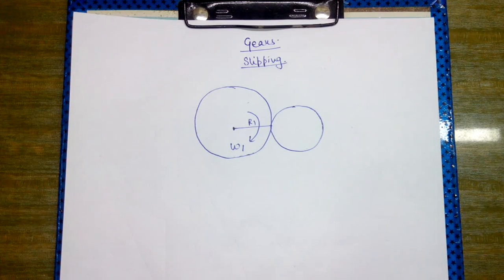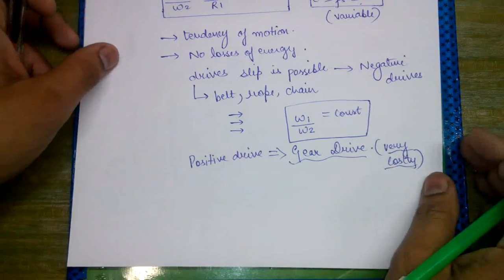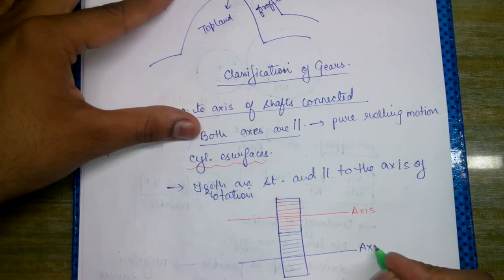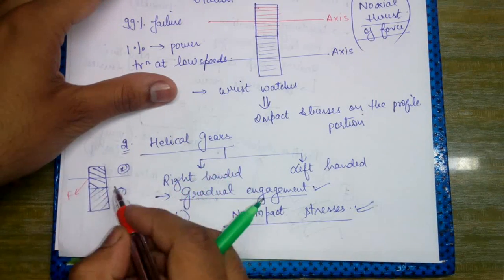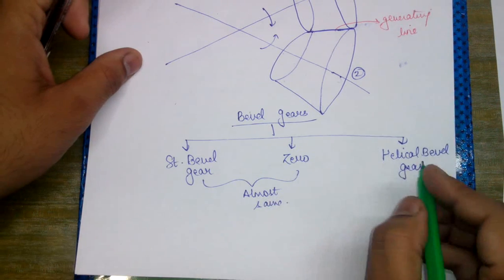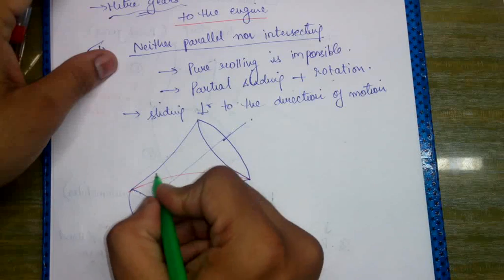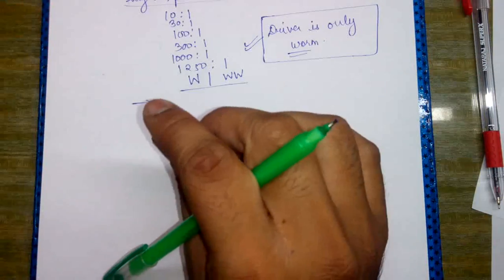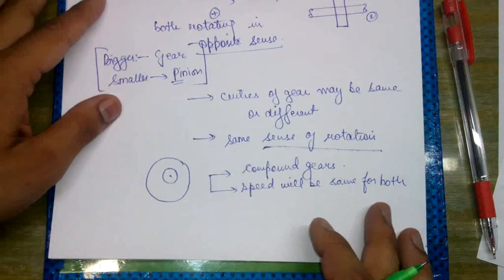Theory of Machines Lecture 8: Gears, spur, helical, bevel, worm & worm wheel, gear classification.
About: Mech Zone is an educational channel providing free of cost video lectures to the students of Mechanical, Civil, Material Science, Chemical, Production and Industrial Engineering branch.

We regularly post videos related to job updates and competitive examinations.

Complete Video lectures for Mechanical, Civil, Material Science, Chemical, Production and Industrial Engineering: